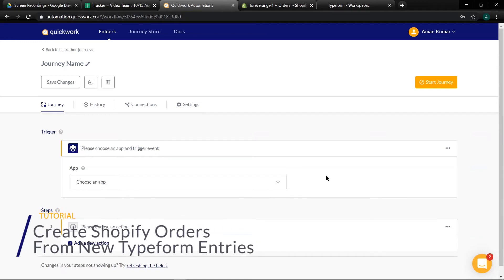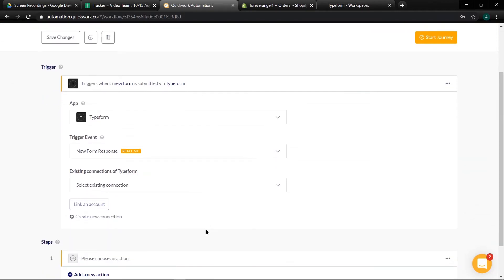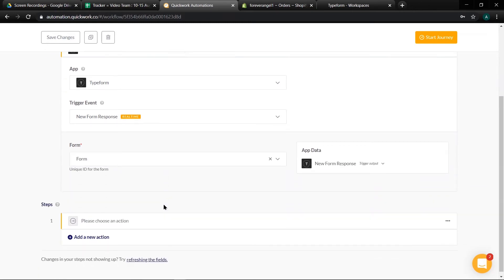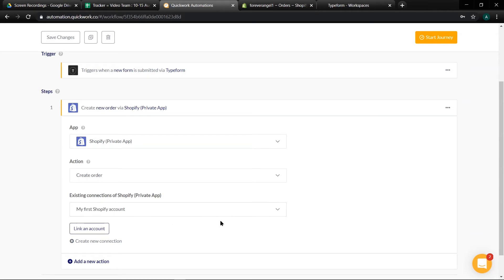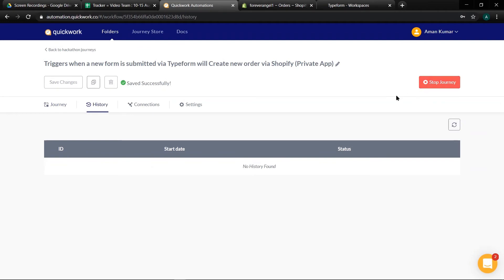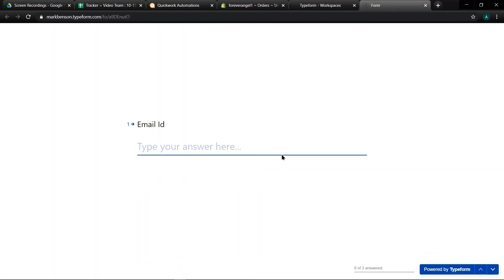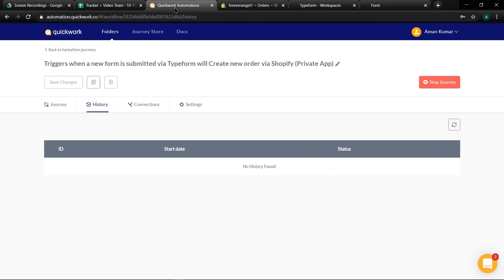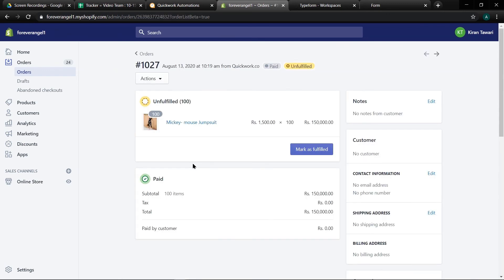Quickwork | Tutorial: Create Shopify Orders From New Typeform Entries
Did you know? Quickwork provides a no-code, API-based, enterprise grade, SaaS platform with 1,000s of pre-integrated apps to automate various business and consumer workflows.

Follow us -